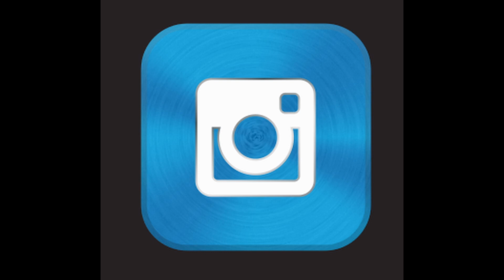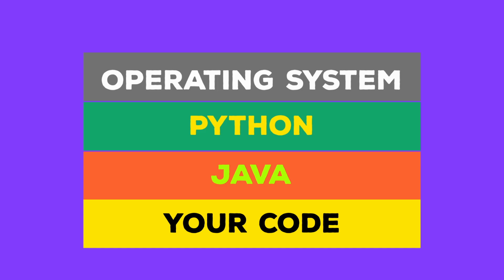CONTAINERS FINALLY EXPLAINED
Lots of videos explain steps to build and run containers. But most of us are still confused at what they are. By the end of this video you should have pretty clear picture of what a container is. What is on an image. Also some history about how containers aren't that new of an idea.

Disk Images have been around a while. But with container technology we can use them in new ways that make it better for everyone.